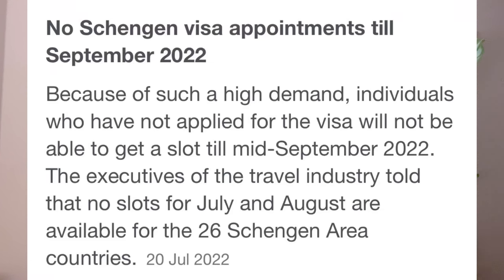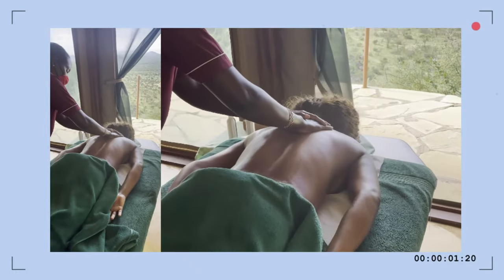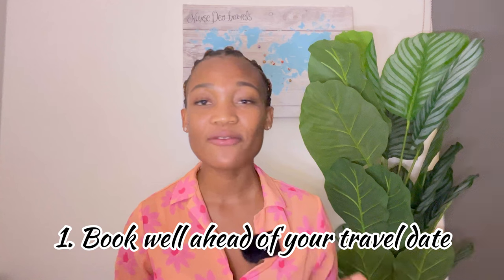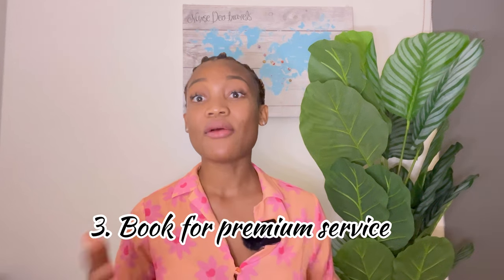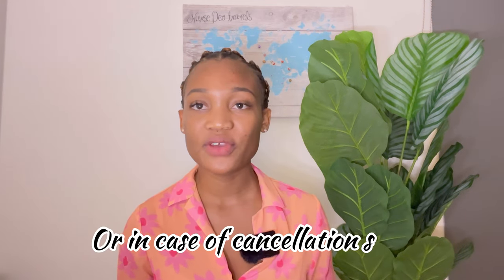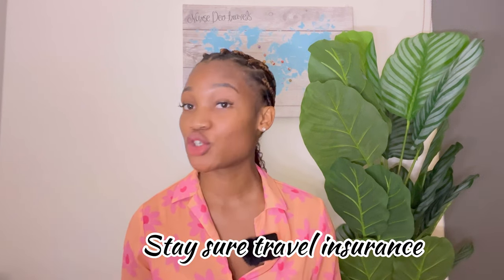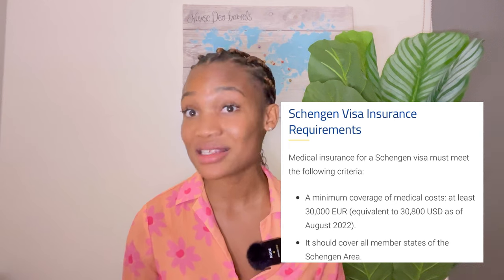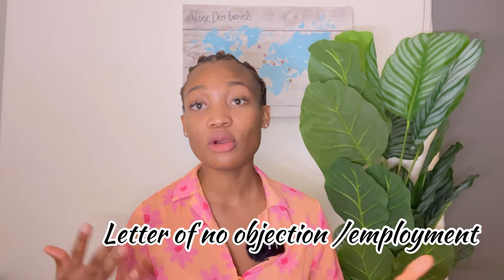HOW TO GET FASTER SCHENGEN VISA APPOINTMENT DATES | IMPORTANT DOCUMENTS REQUIRED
5 EASY STEPS TO GET SUPER FAST SCHENGEN VISA APPOINTMENT DATES.

hello beautiful people, welcome or welcome back to the channel, in today's video I have shared 5 important tips in order to get a quicker Schengen visa appointment dates, I hope you like my content enough to like, share, comment and subscribe to my channel.

love

Deo x 💙

Get your american express credit card here and get instant 6000 avios for your next free flight

Looking for the best and affordable travel insurance? I use staysure travel insurance, you should too. Click the link below💙

Traveling soon? Plan your trip here

Get your tour guide/book amazing attractions here

RN SALARY IN THE UK | HOW MUCH I GOT PAID AS A UK NURSE IN A DAY

How to become a nurse In Malta

How to get a Uk driving license in 2022| pass your test once and save money.